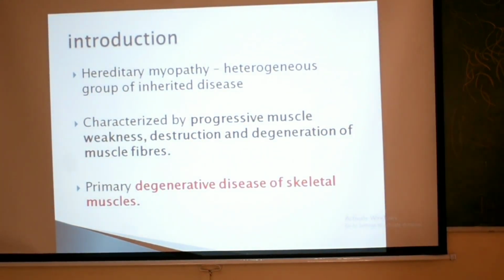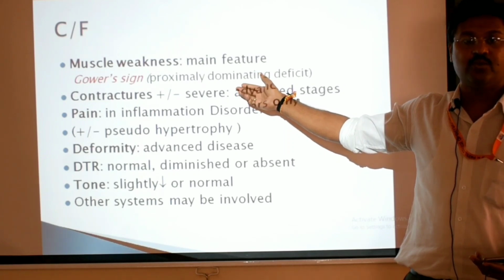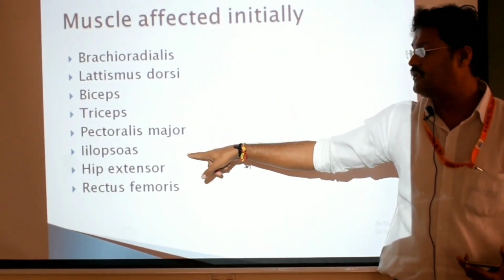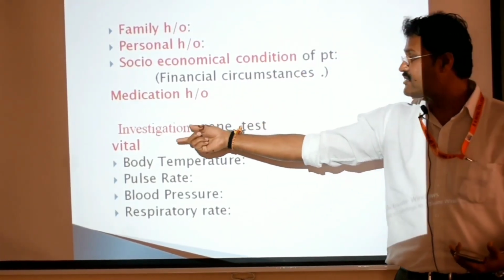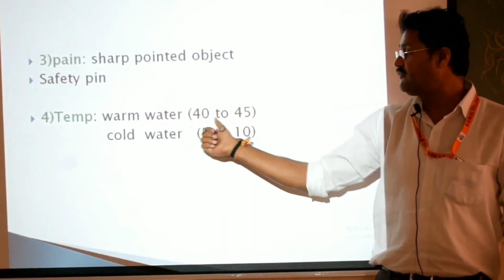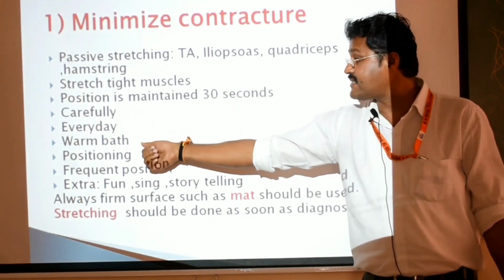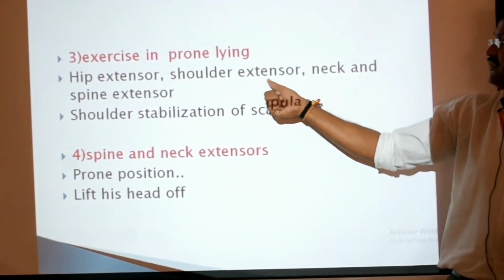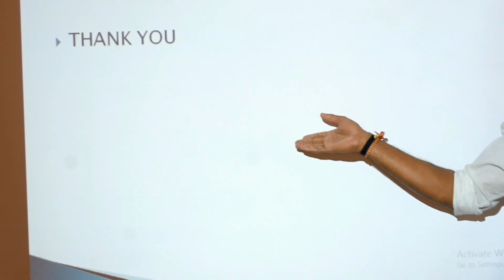Myopathy and its Physiotherapy Management